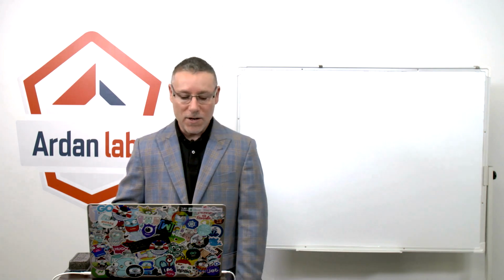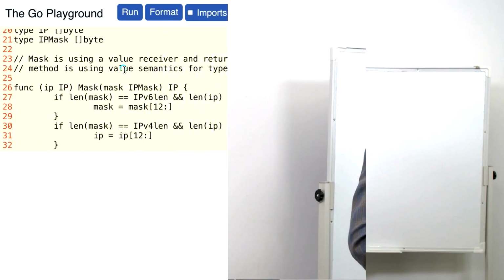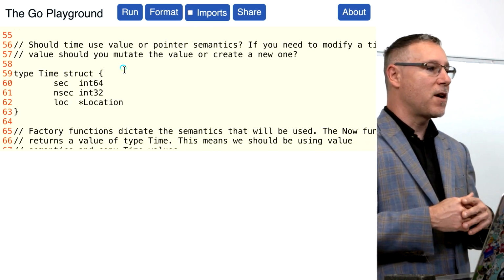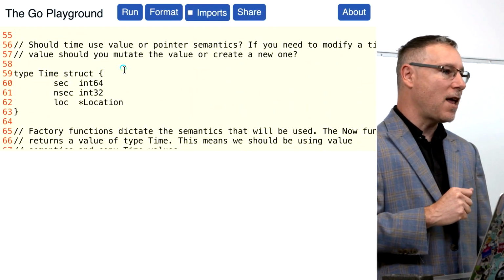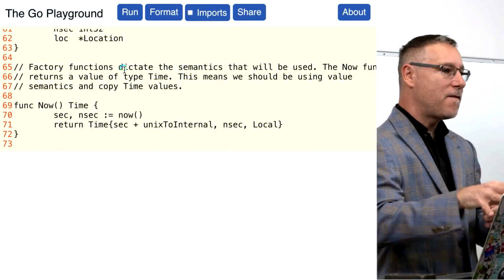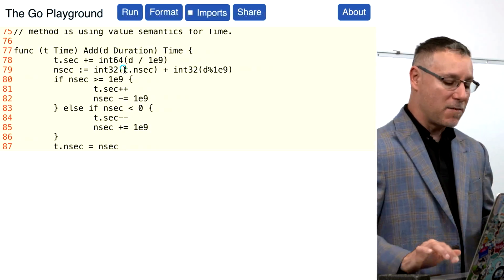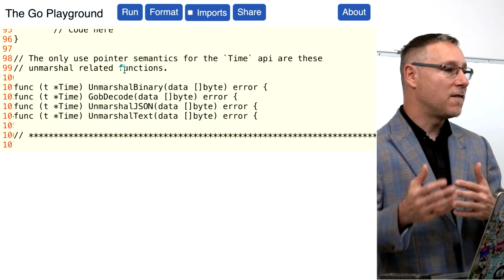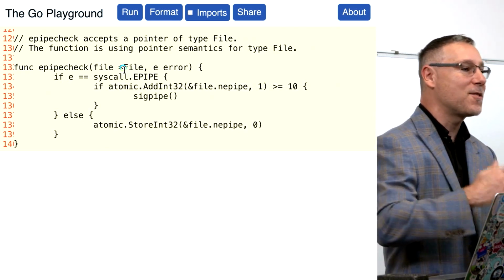4 1 1 Methods Part 1 Value Pointer Semantics